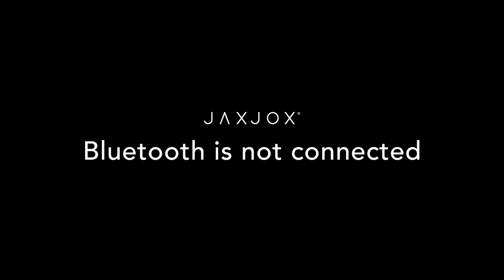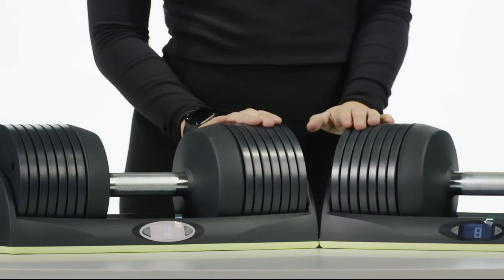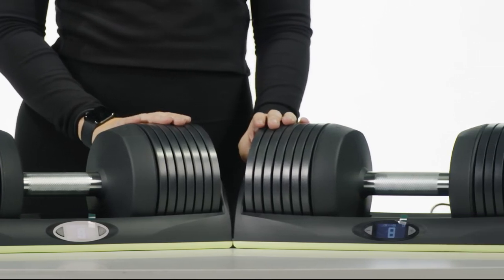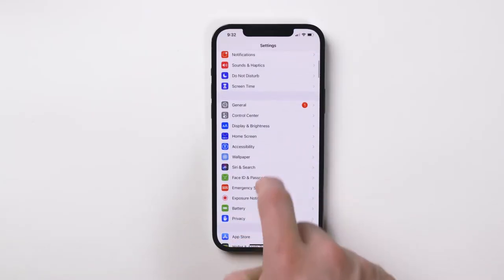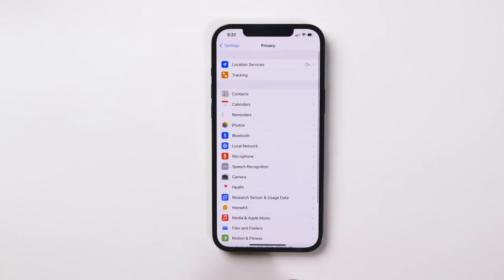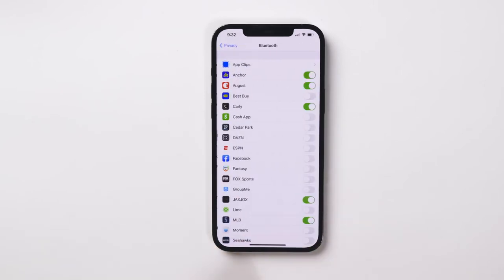5. Dumbbell Connect: Bluetooth Is Not Connected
Need help setting up your Dumbbell Connect? Follow this 7 part series to learn everything you need to know!